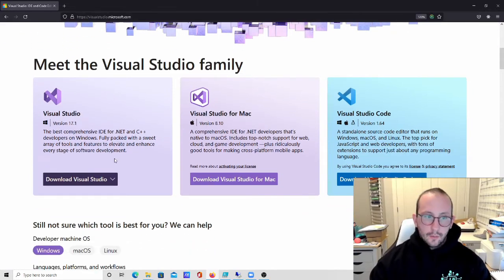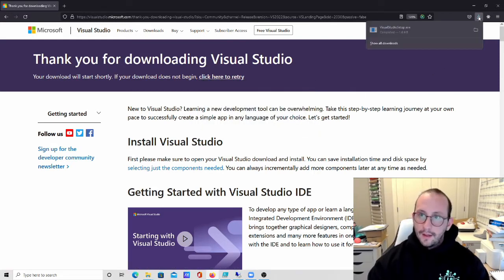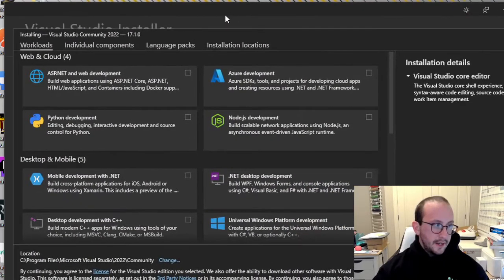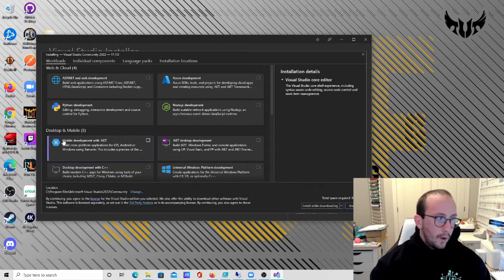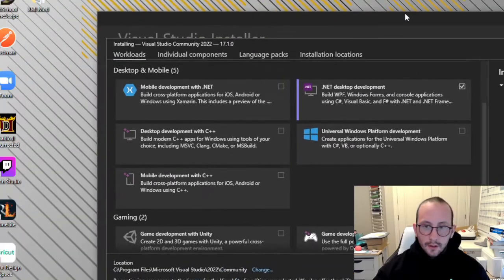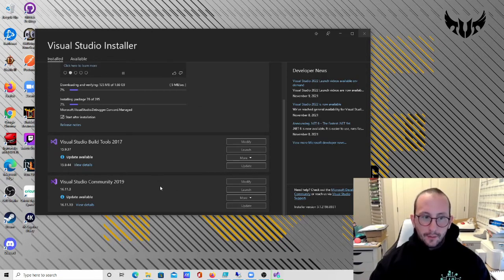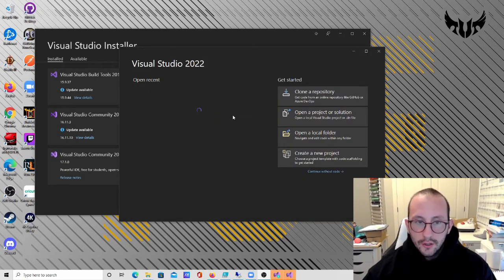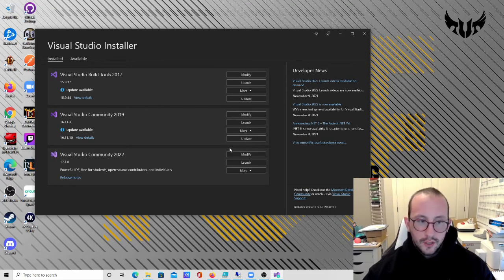Installing Visual Studio 2022 on Windows 10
How to install visual studio 2022 on windows 10. In this video I'll show how to get visual studio 2022 community edition and install it on your computer and have it set up for WPF forms to be able to follow along side my PowerShell GUI series.